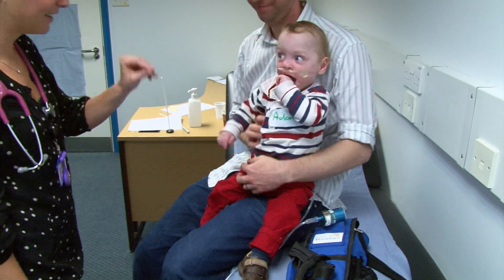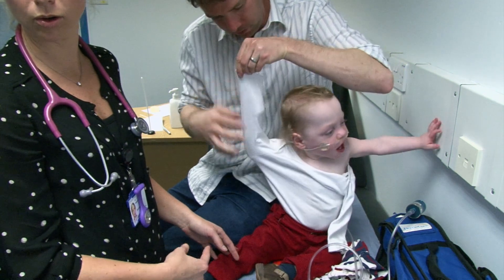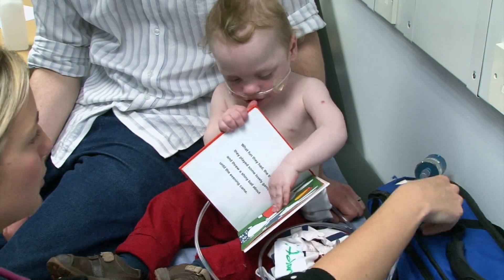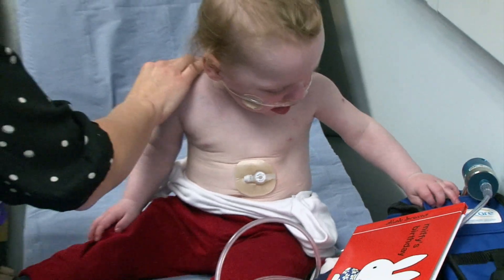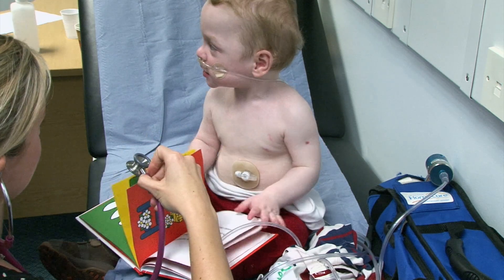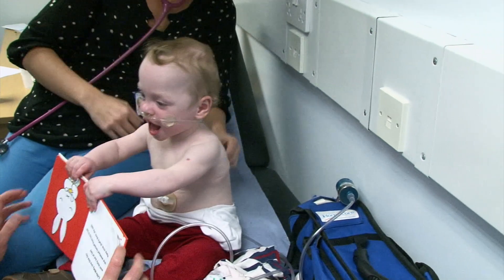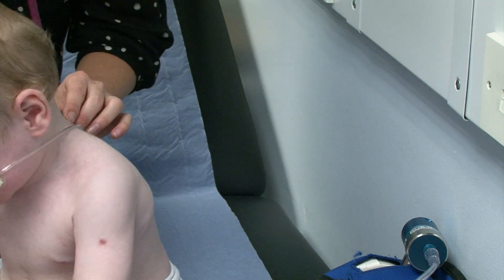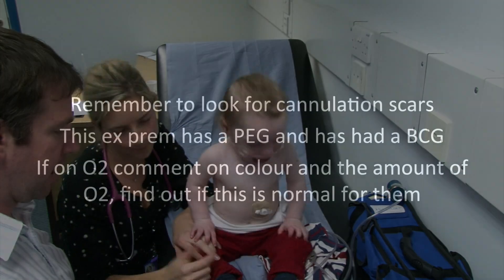Respiratory 2 (Preterm)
Revise for your MRCPCH Clinical exam, with videos and high quality content created by the London Paediatrics Trainees Committee.